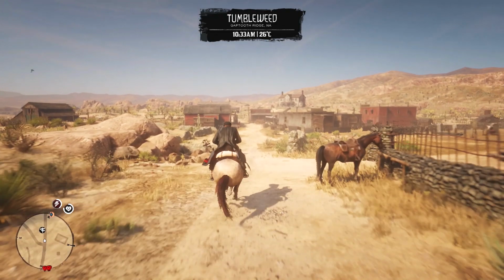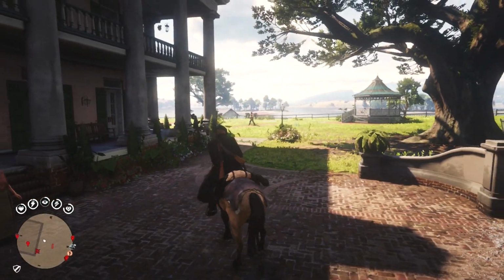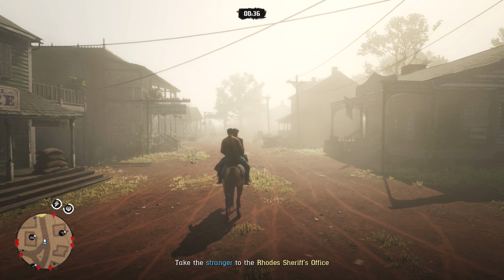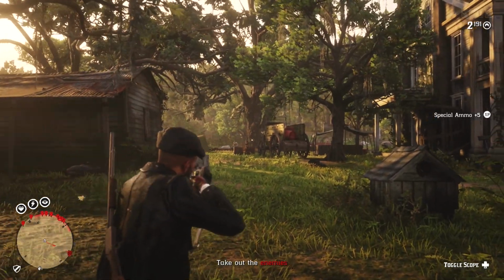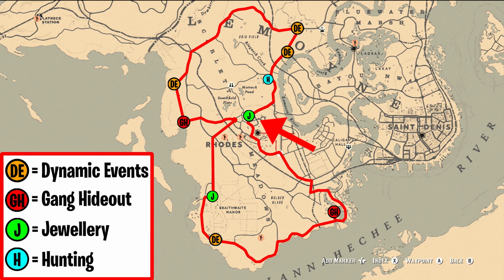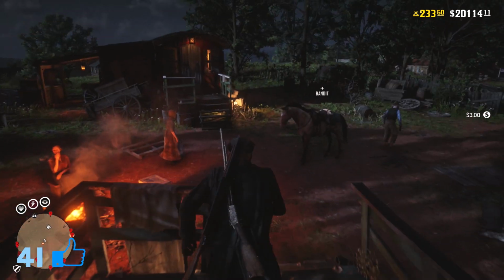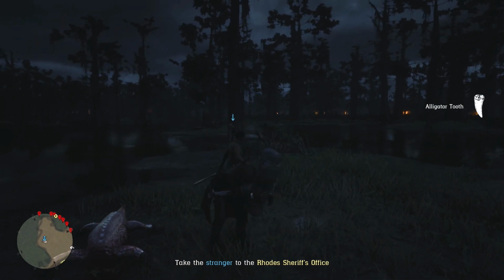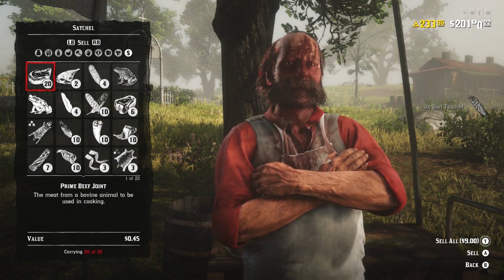Red Dead Online Dynamic Events + Stranger Missions + Hunting + Jewellery = Easy RDR2 Online Money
The RDO summer update is just around the corner and this will be the most expensive update we have had on Red Dead Online so far. In this video I will go through a very easy route that will make you loads of money in RDR2 Online.

Previous video - Last Week Of Double Gold In Red Dead Online So You Should Be Taking Advantage